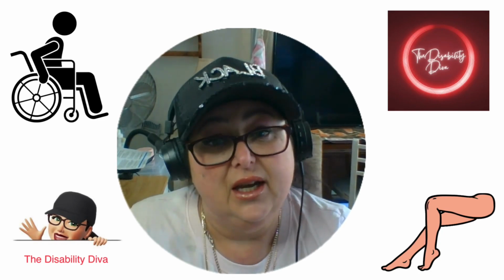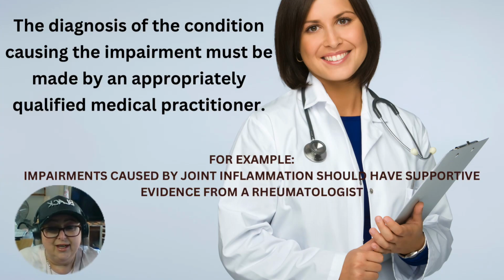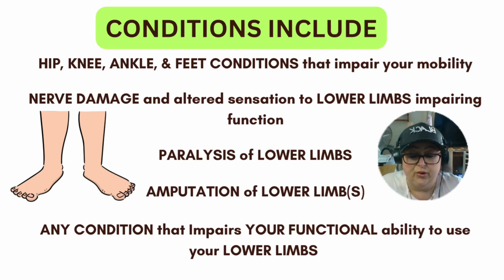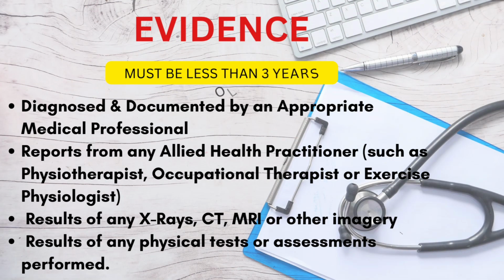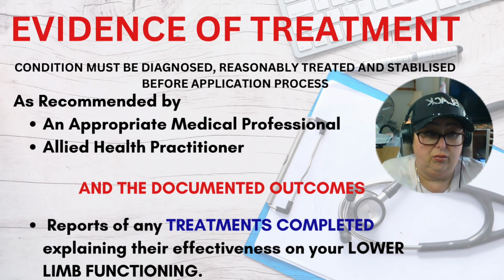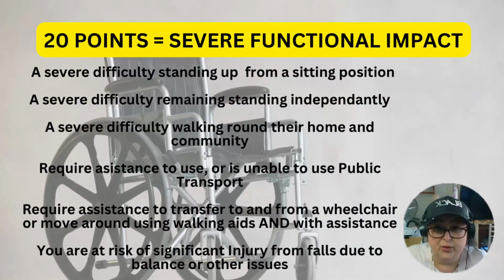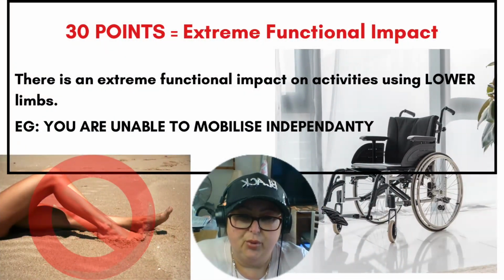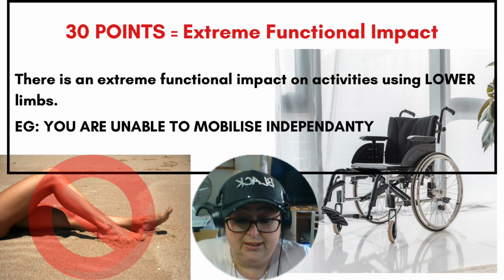Disability support pension impairment table 3 explained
CENTRELINK uses the DSP IMPAIRMENT TABLES to assess your eligibility for the disability pension. Table 3 details the criteria that you need to meet for LOWER LIMB FUNCTION